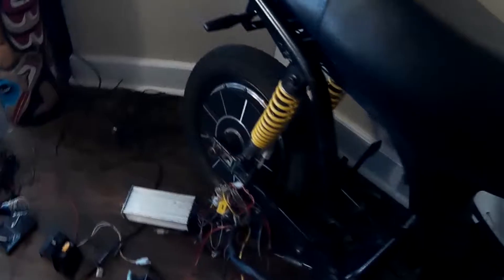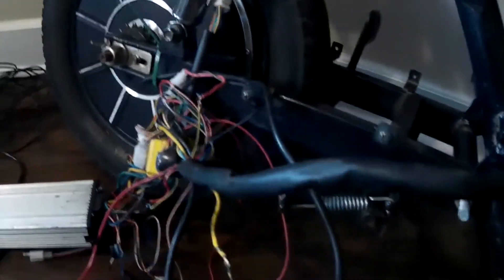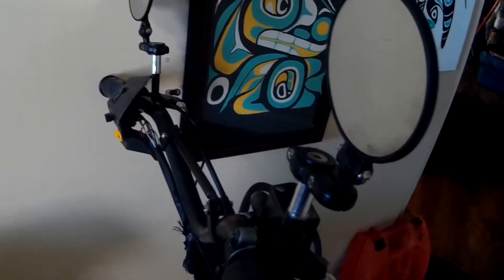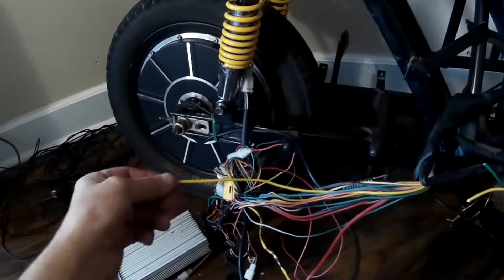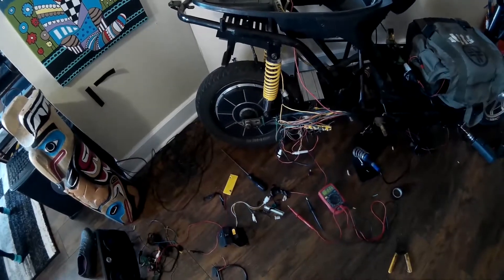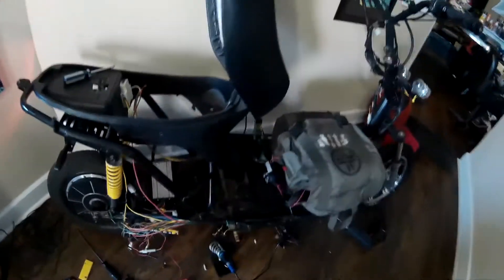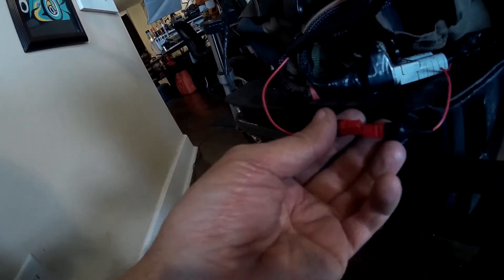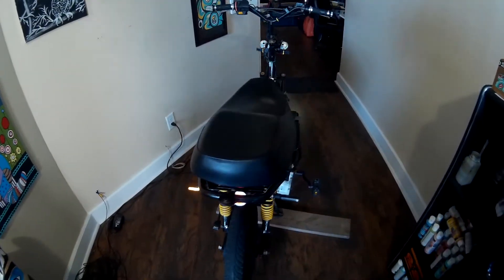EBIKE VLOG #7 Tuesday, October 31, 2017(rebuild)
found why the bike took off a wire was added to bypass the keyed ignition  shorted! rewired. 108.6 volts